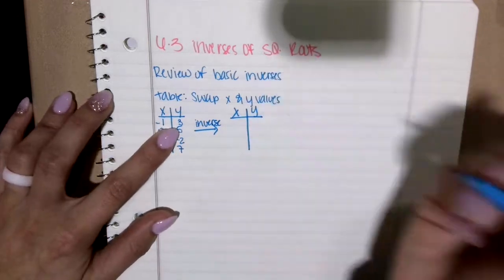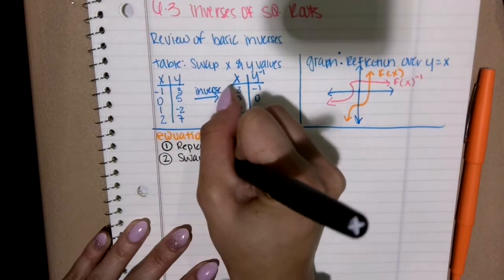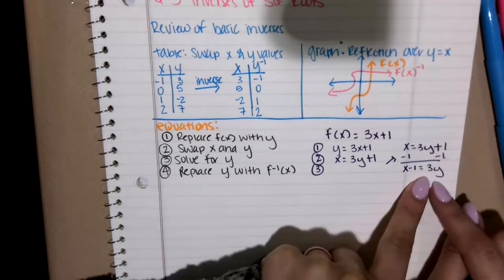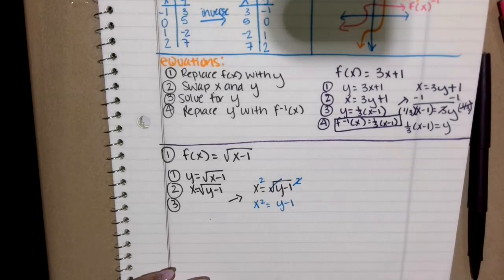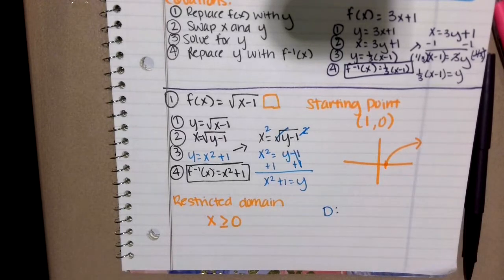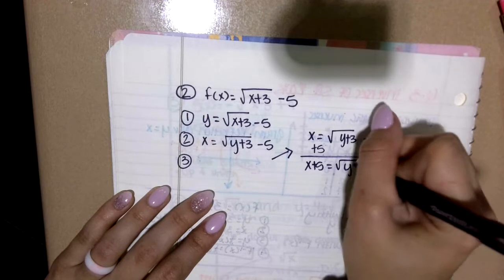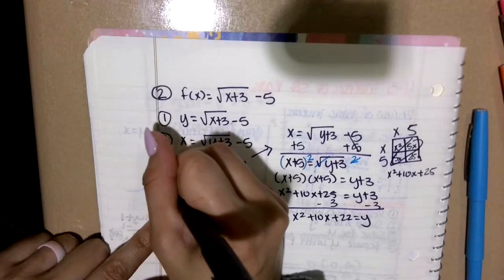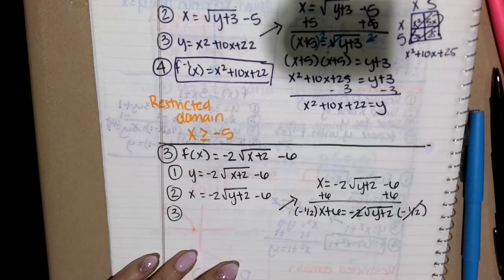Inverses of sq root functions part 1 notes